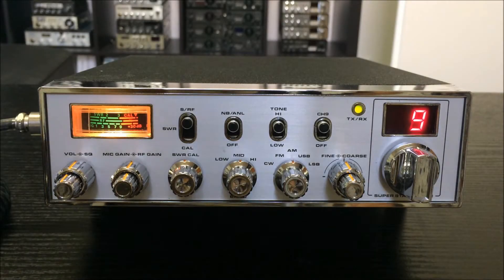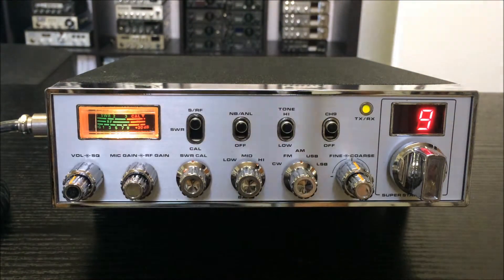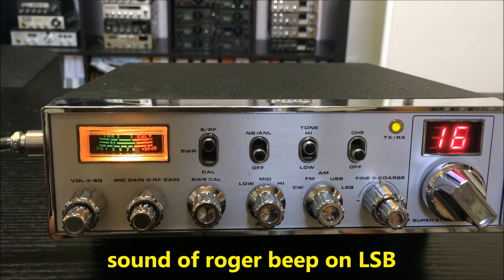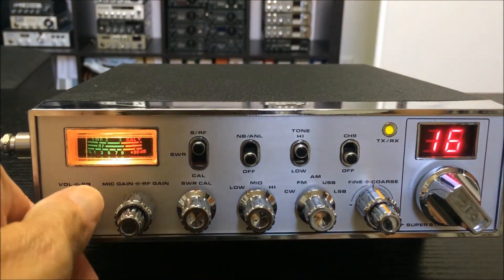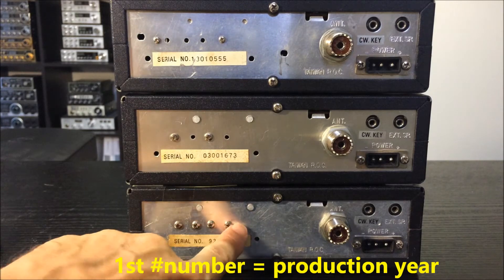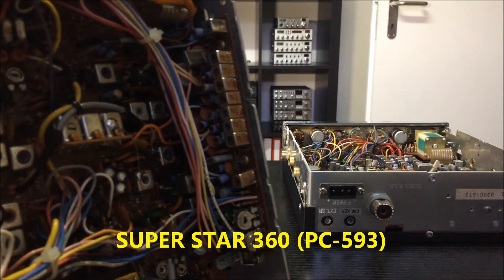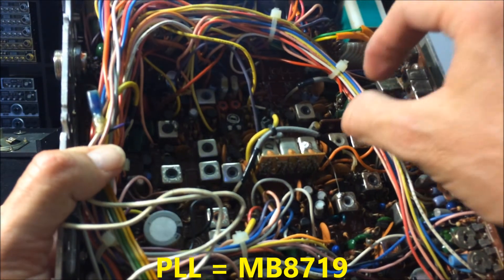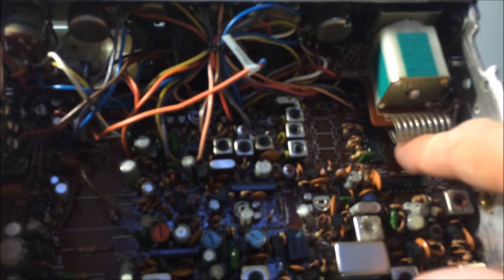SUPER STAR 360FM MK1 (PC 879) the differences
The SUPER STAR 360FM MK1 was released in a limited series, establishing it as one of Uniden's rarest products from the early 1980s. The subsequent MK2 version, featuring the new PCB (PB010) and the acclaimed MOTOROLA MC145106 PLL synthesizer, emerged as a bestseller. The video offers a concise summary of the distinctions between the SUPER STAR 360, the SUPER STAR 360FM MK1 (PC-879), and the 360FM MK2 (PB010).